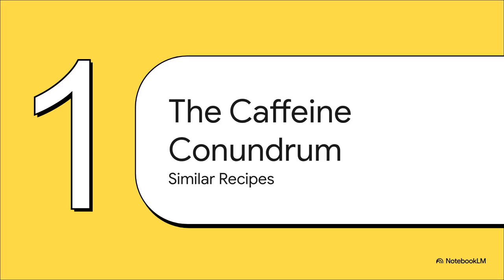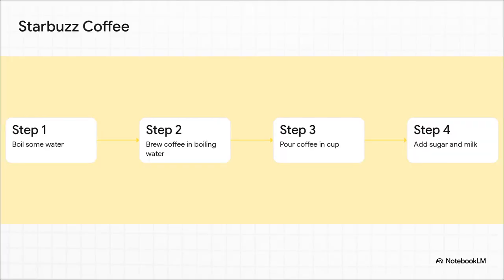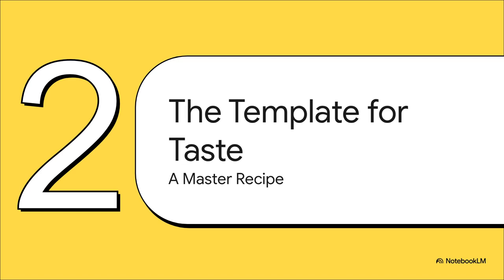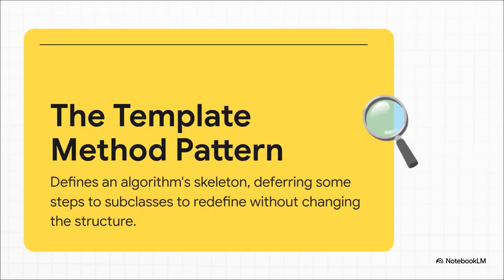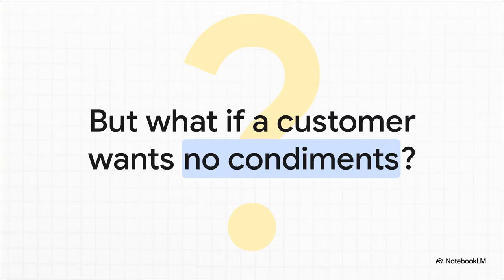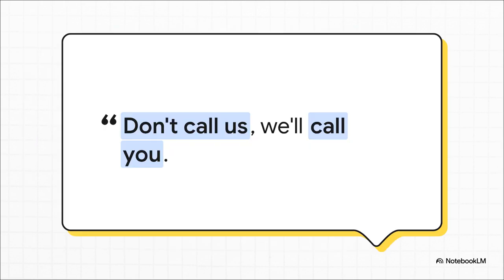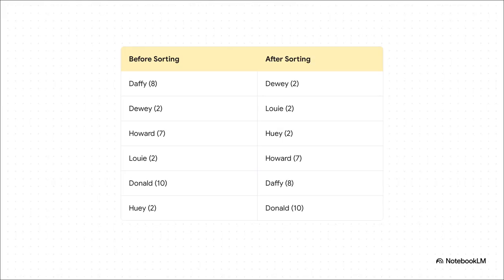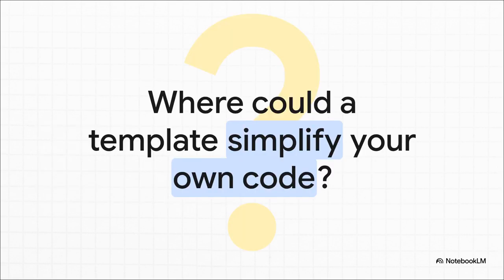08 The Template Method Pattern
Template method design pattern
2025 pekan 11 - MK PLuRPL